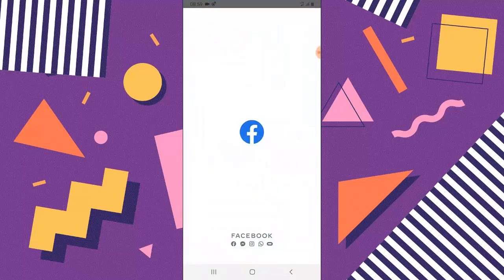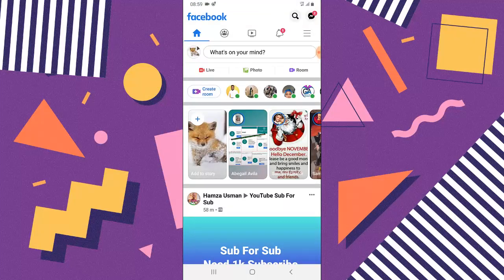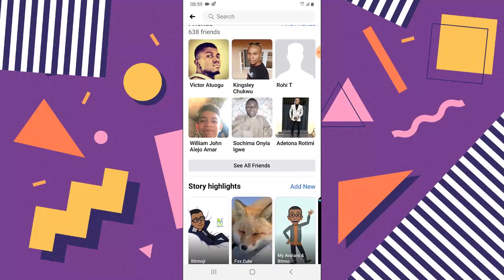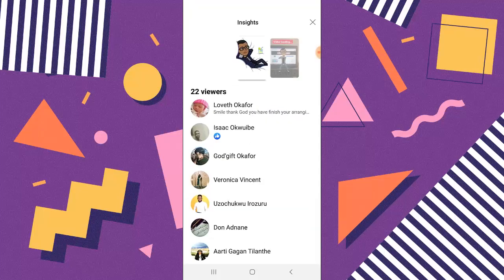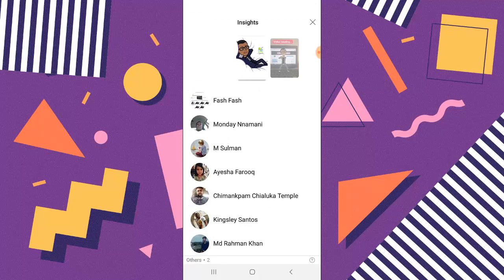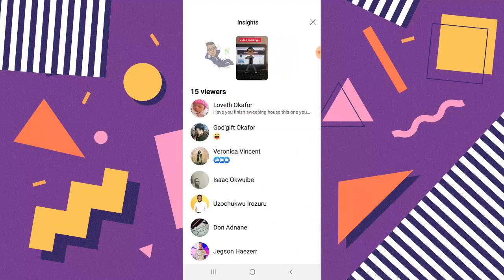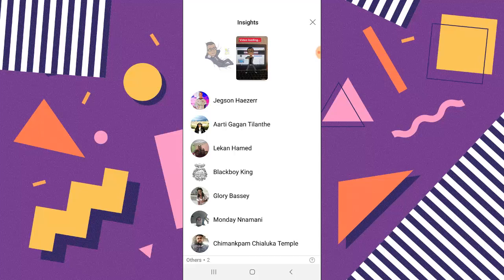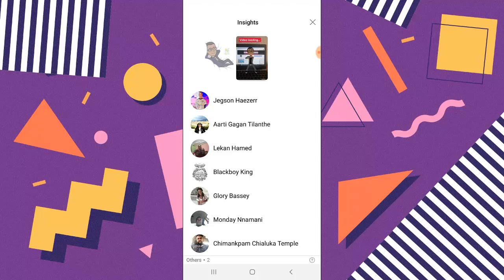How to know who viewed your highlights on facebook 2021 | Facebook Tips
Watch: How to know who viewed your highlights on facebook, You can check and see Insights of Facebook Stories Highlight to know who viewed the Highlights and more.

Just in case you dont know how to create Story highlight check the link below for more information please leave it on the comment section